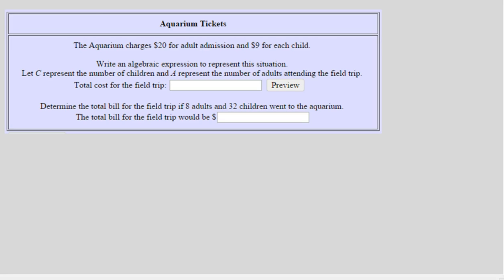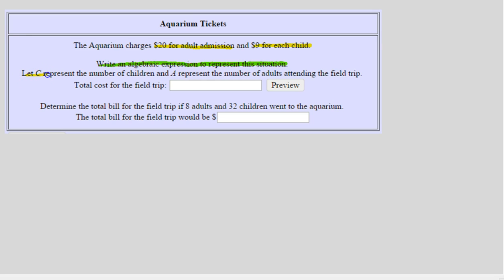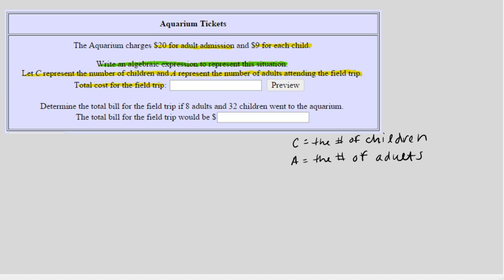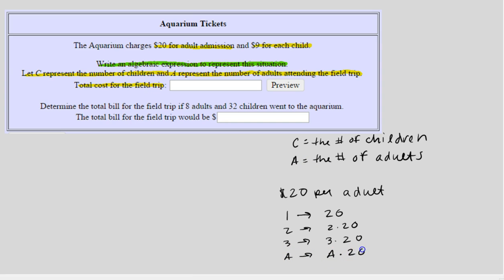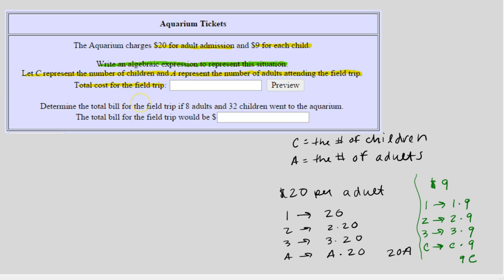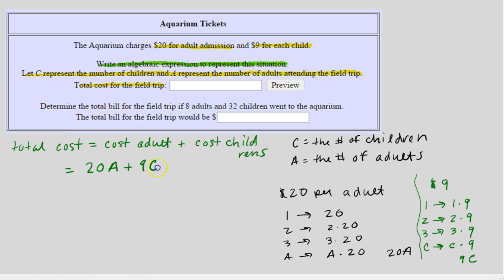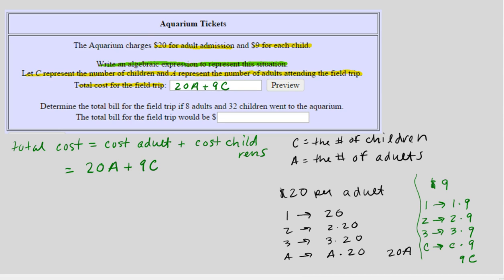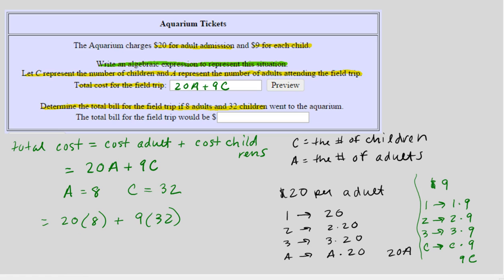Algebraic Structures Unit 1 Homework 27ab